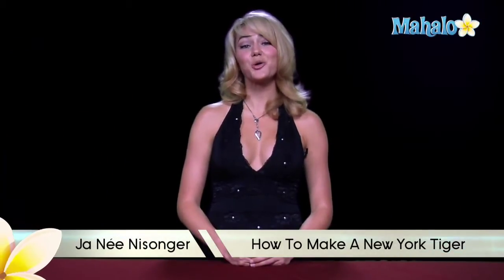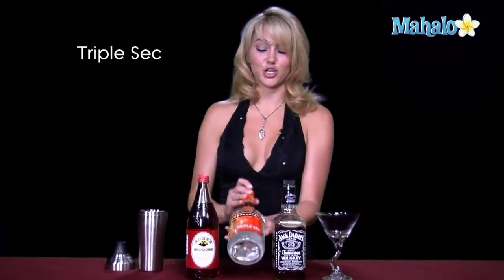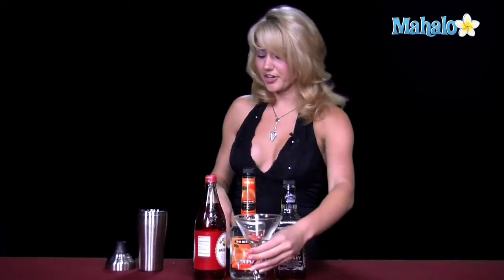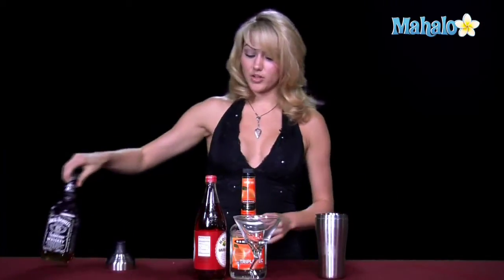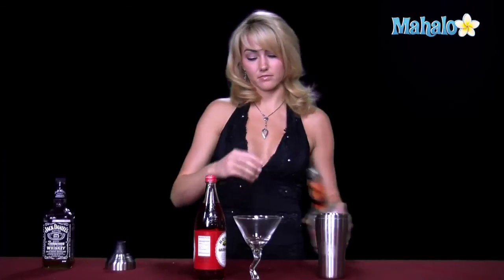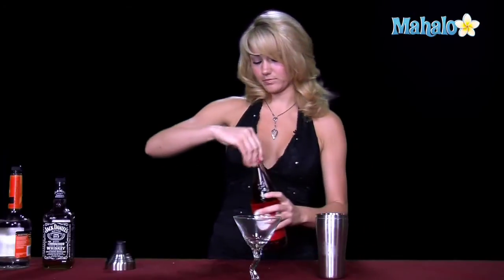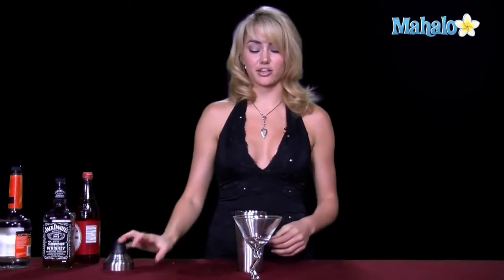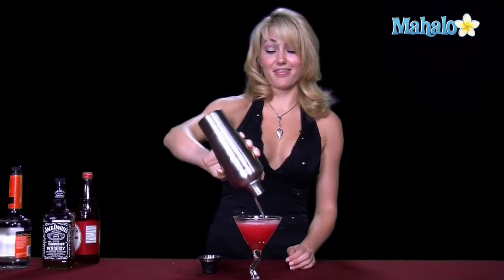How to Make a New York Tiger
2 oz Jack Daniel's® Tennessee whiskey
1 oz triple sec
1/2 oz grenadine syrup

Fill cocktail shaker 3/4 the way full with ice. Add and combine all ingredients into the cocktail shaker. Shake vigorously. Strain cocktail shaker into the martini glass.